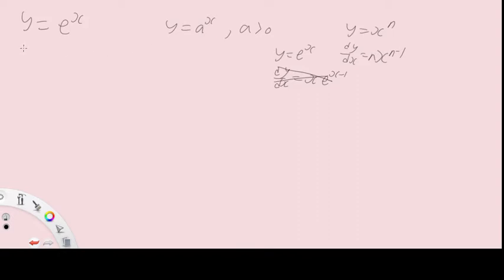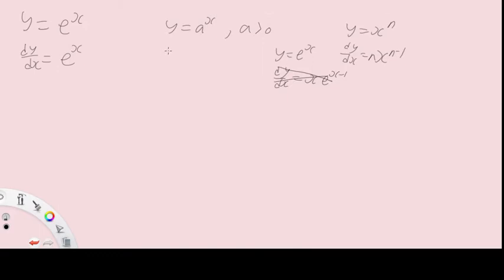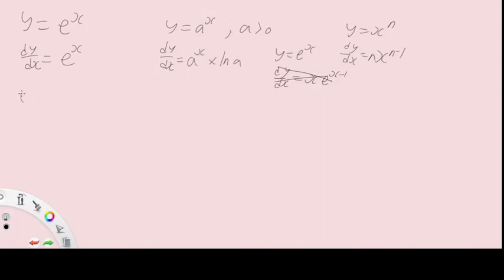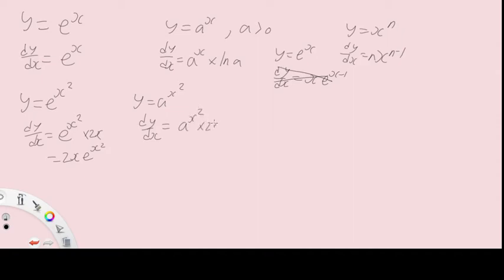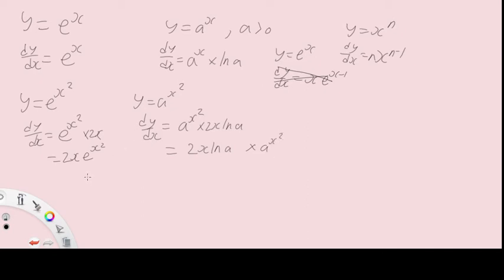7. Differentiation Rules/Techniques: Exponential Differentiation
Hai~ :3
We will look at the derivatives of exponentials
Applicable to AMath, H1/H2 Math and higher.